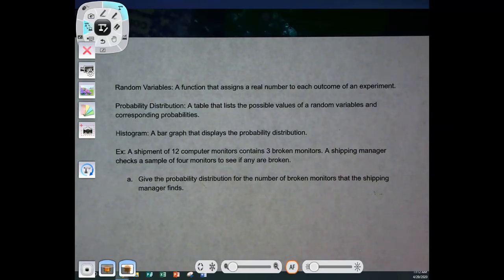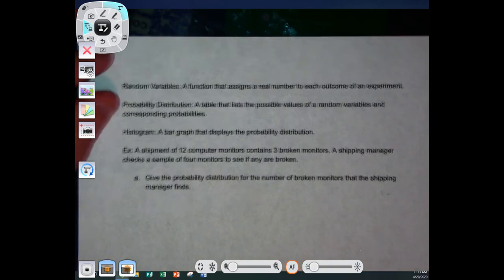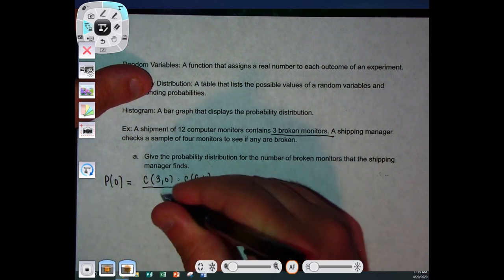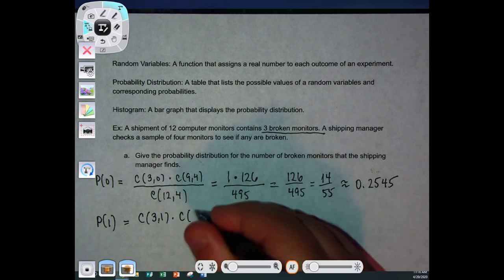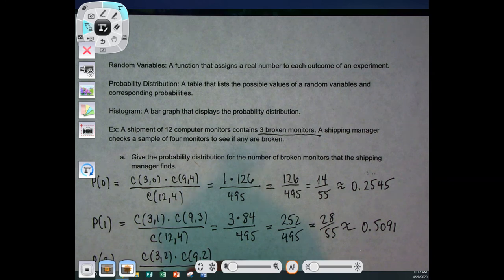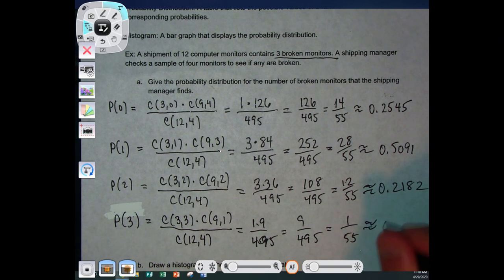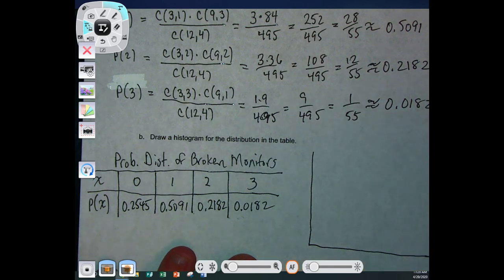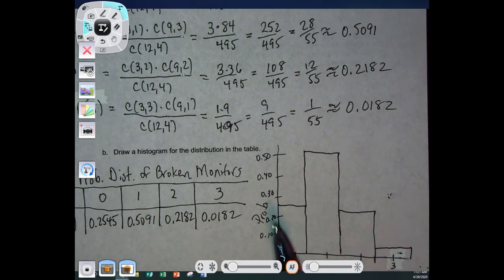MCHS Finite Math Section 8.5, Part 1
Video Lesson over Random Variables and Probability Distribution